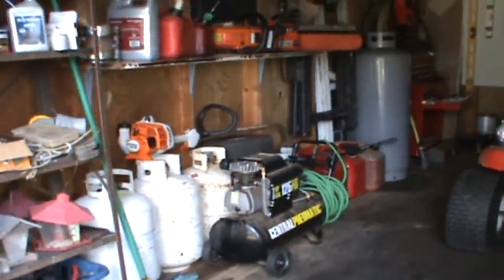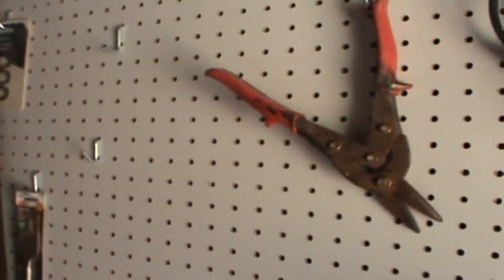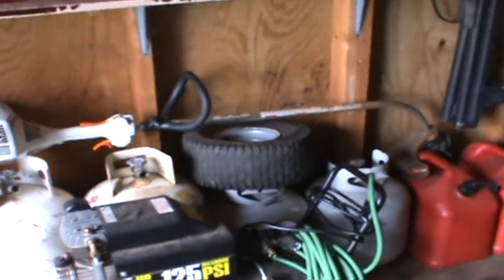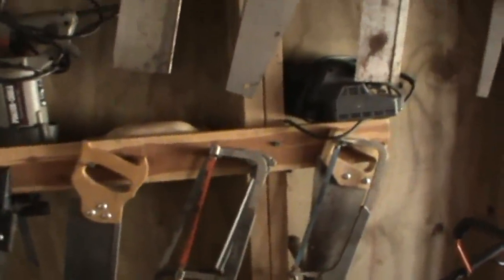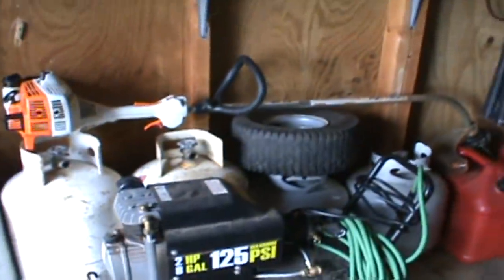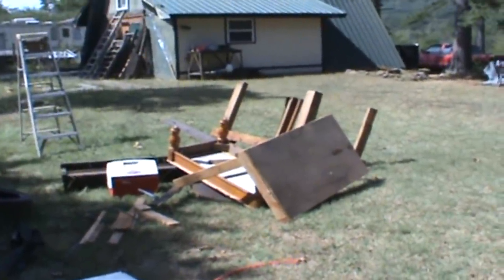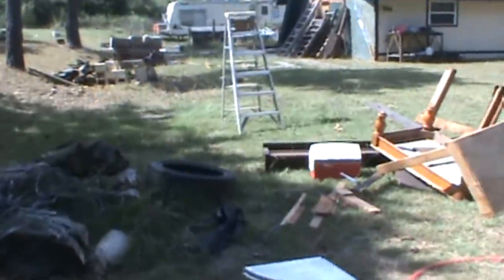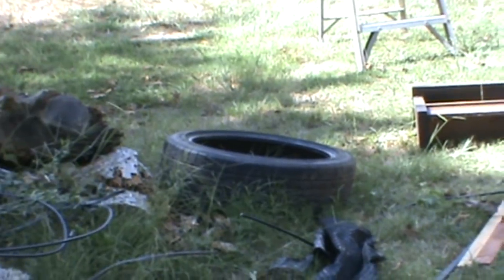I CAN GET INTO MY SHED NOW!..5 hard hours and its orderly for now!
Got another item off the list, got the ol shed cleaned out, didn't have any bargain hunters this time! It was a mess.

Mailing Address:
Dogman Homestead
P.O.Box 16
Waldron,Ar 72958

Amazon Wish List: